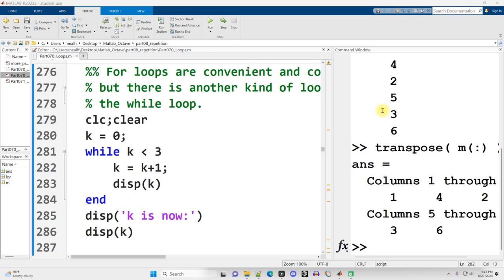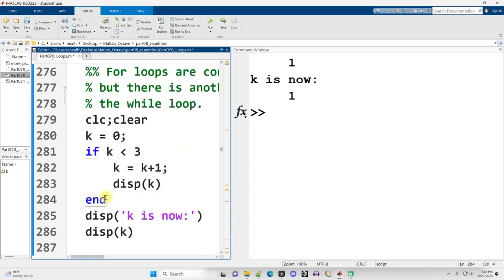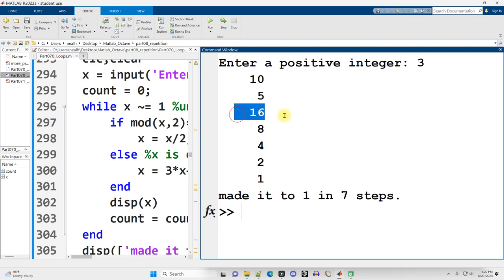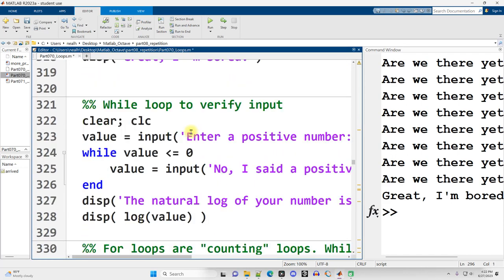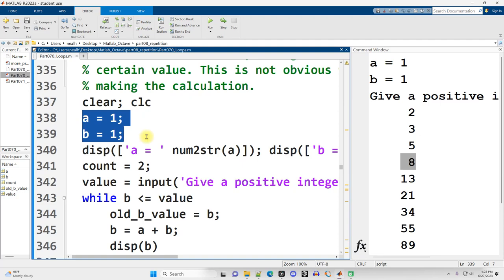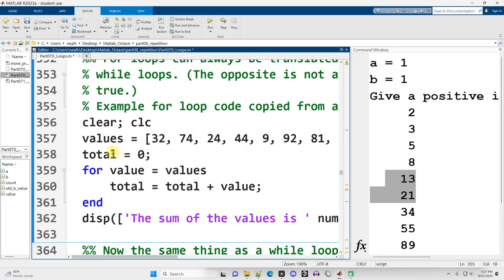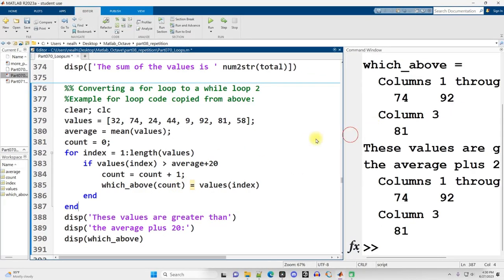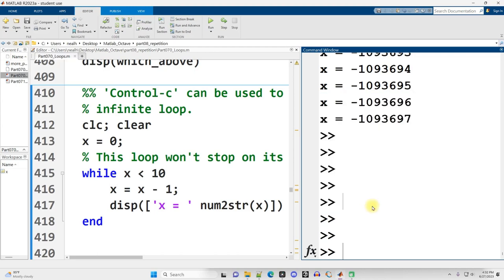Matlab: while loops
This video introduces while loops in Matlab and Octave. All the code shown works in Octave as it is shown here in Matlab. This video is part of a series comprising a complete introductory course in Matlab / Octave.

A direct link to the code used in this video is